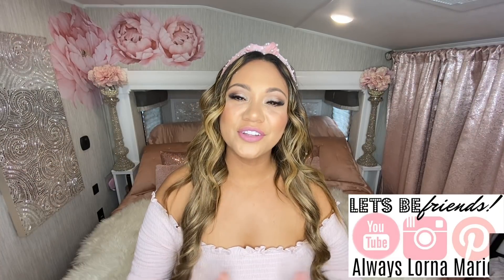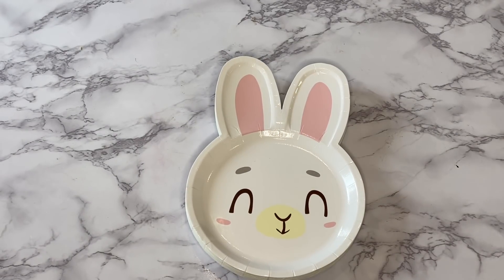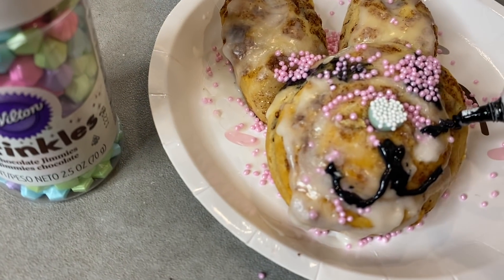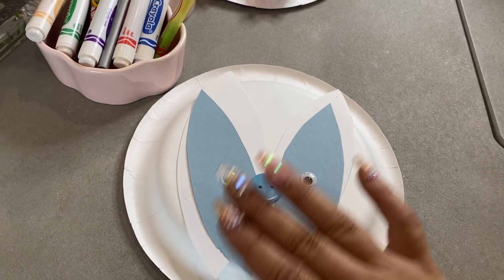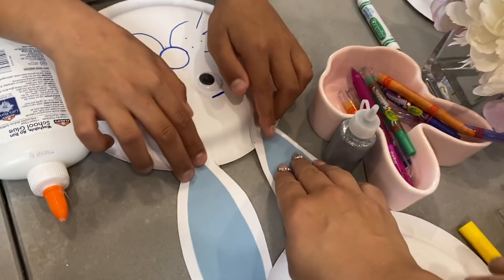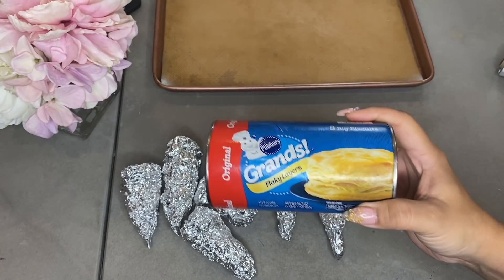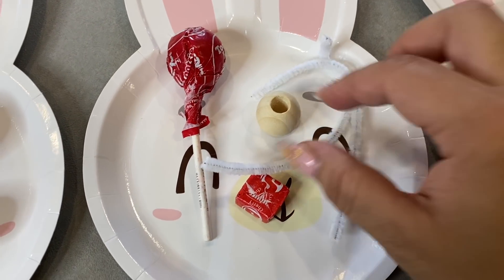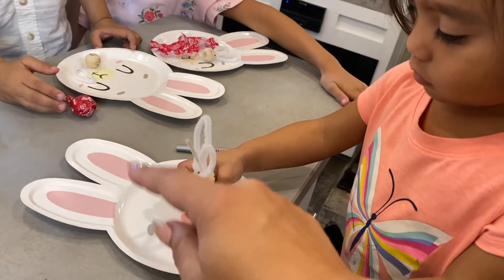Easy Easter Kids Crafts, Activities and Yummy Treats to make while in Quarantine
Hope you guys enjoy this video of easy Easter kids crafts and yummy treats to make while in quarantine. Todays video is a collab with my friend. Here is a link to here instagram.